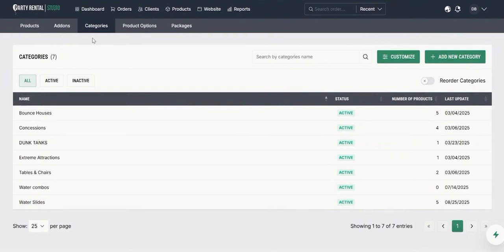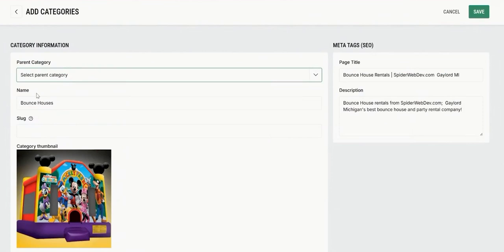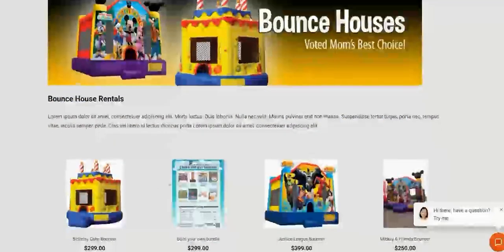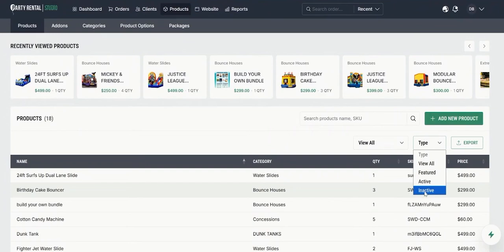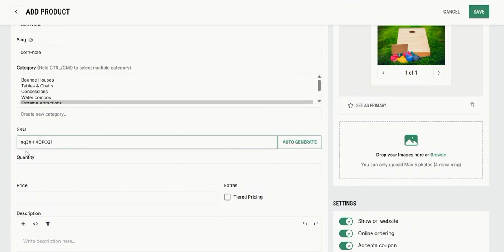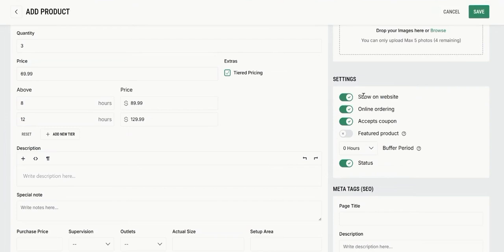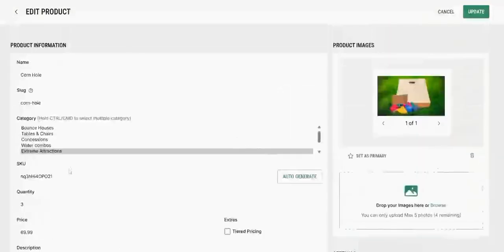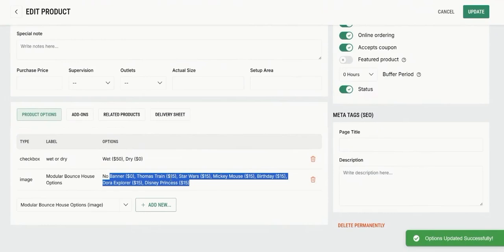Module 3 - Products & Categories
Module 3 will go over working within the products and category modules on the PRS software. Here you'll find best practices, locations of tools, and how to get new products and categories listed on your website.